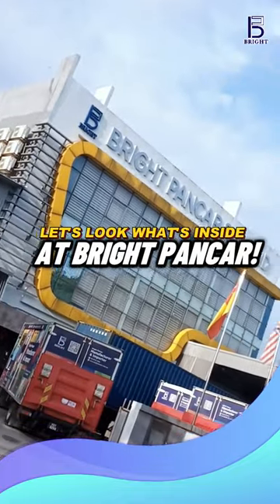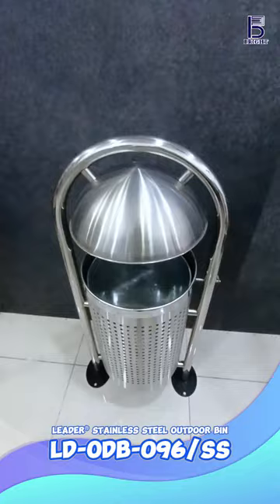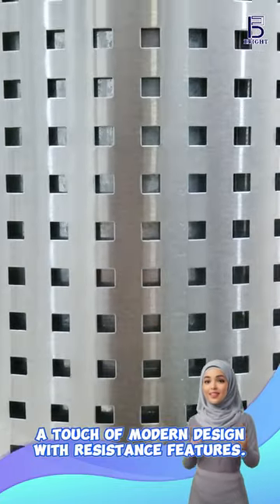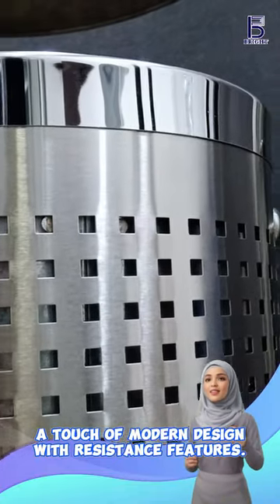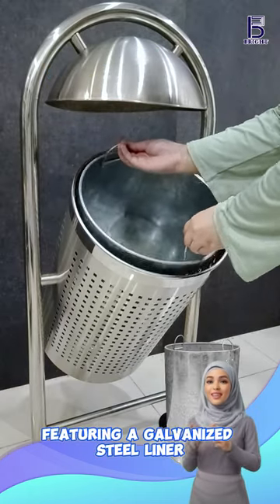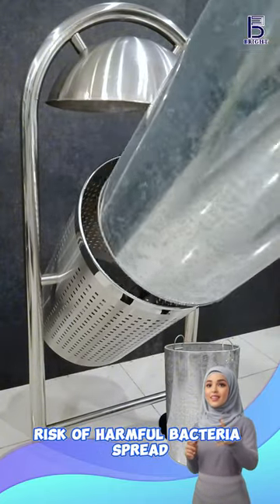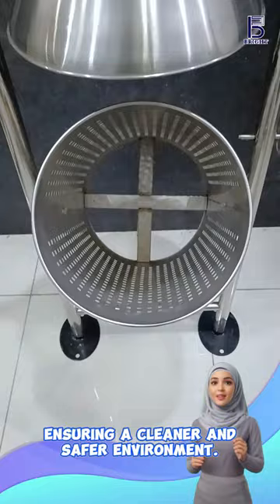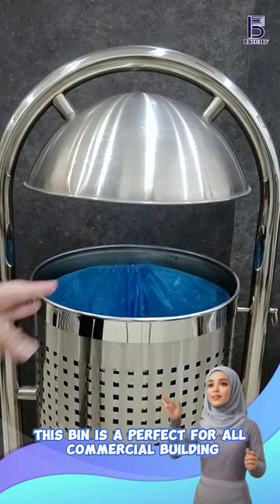Upgrade Your Space with the Stainless Steel Bin LD-ODB-096/SS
Hey guys!
Want to upgrade your office with our modern waste bin design?
Check out Stainless Steel Bin C/W Top Cover & Galvanised Steel Liner
Model:  LD-ODB-096/SS

🚮 Enhance your space with our Stainless Steel Waste Bin!
✨ Sleek and modern design
💪 Durable and corrosion-resistant
🔒 Top cover for a clean look
🛡️ Galvanized steel liner for easy maintenance
🏢 Perfect for high-traffic areas
Upgrade your waste management with style! 🗑️

Measurement:
Bin Size : 350(D)mm
Total Width : 480mm
Total Height : 1150mm